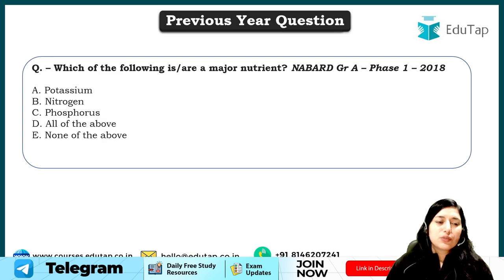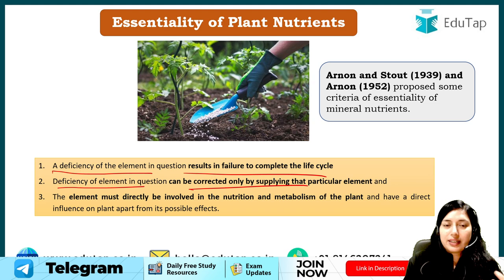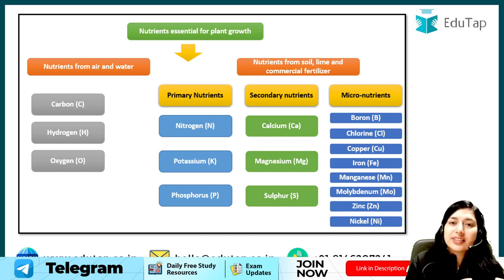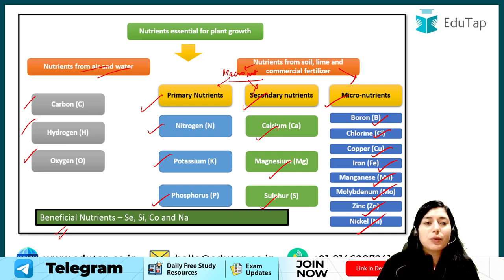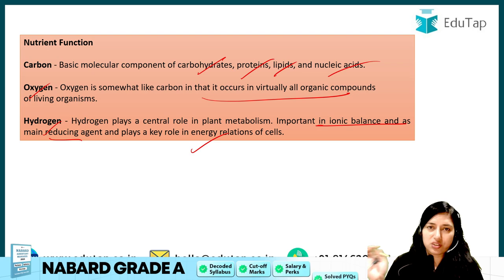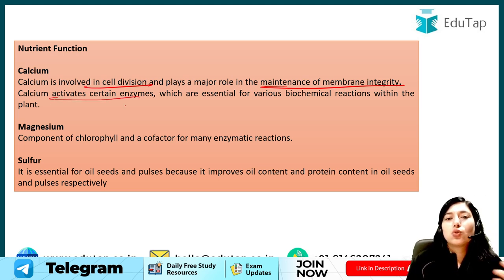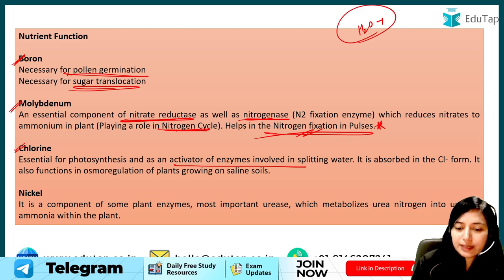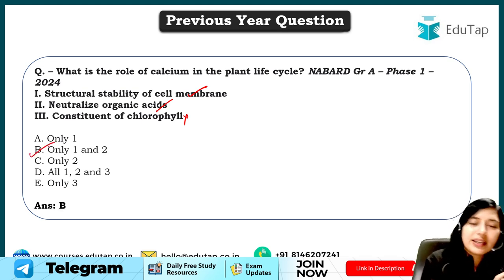Plant Nutrients | ARD For NABARD Grade A 2025 | Agriculture & Rural Development Static Preparation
This video is part of our dedicated ARD Simplified Series designed specifically for NABARD Grade A 2025 aspirants. This session focuses on the topic 'Plant Nutrients', which is an essential part of ARD for NABARD Grade A 2025. Whether you're targeting ARD static for NABARD Grade A Phase 1 or Phase 2, this series will strengthen your foundation in Agriculture and Rural Development for NABARD Grade A. Curated by EduTap NABARD Grade A experts, It’s ideal for anyone looking to master ARD (Agriculture and Rural Development) static for NABARD Grade A or enhance their NABARD Grade A ARD preparation.

Have questions?